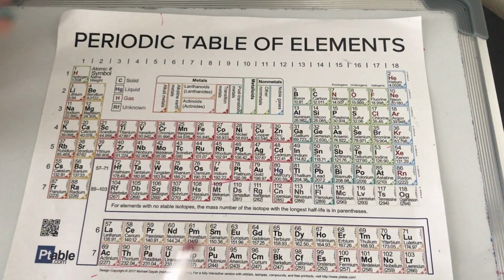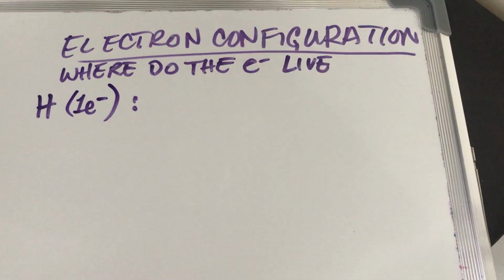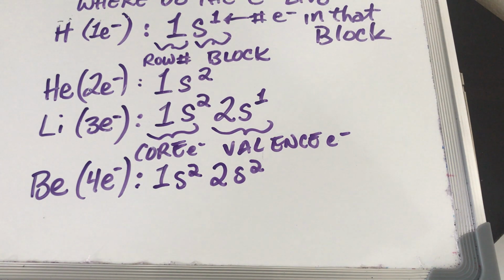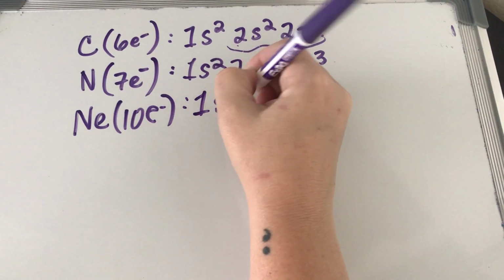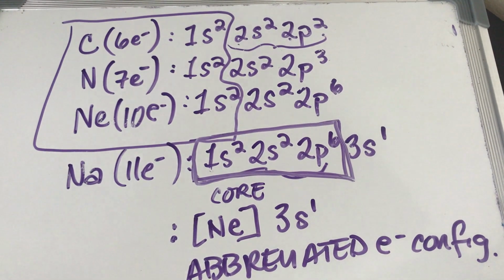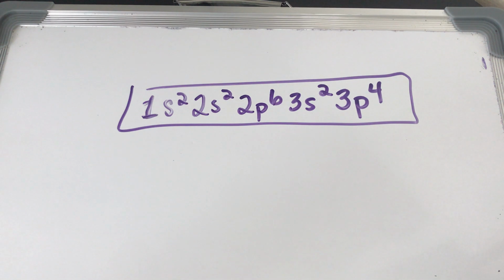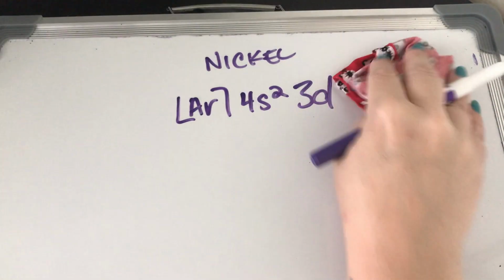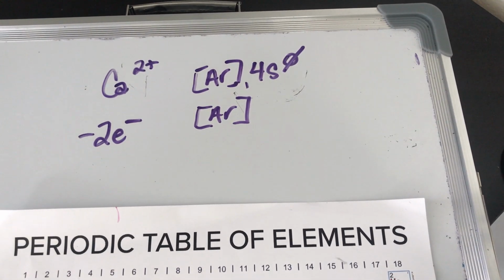11 - Chem 100 - Chapter 2 - Review Atomic Structure, Electron Configuration Part 2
Review Valence and Core Electrons: Start – 6:40 mins
Electron Housing/Orbital Blocks: 6:40 – 15:30 mins
Electron Configuration/Abbreviated EC: 15:30 - End